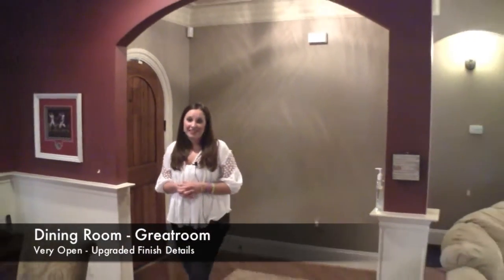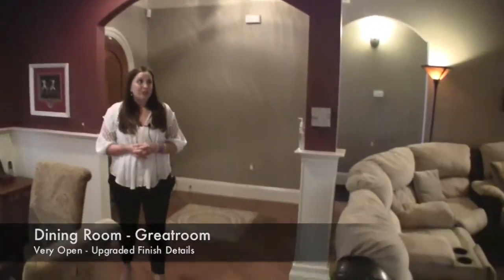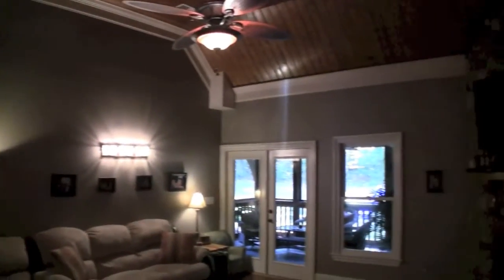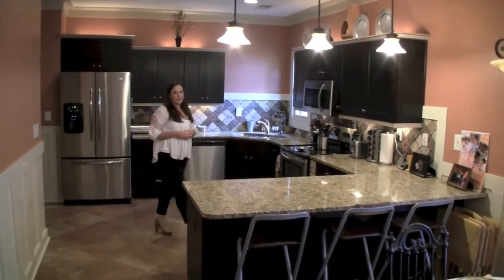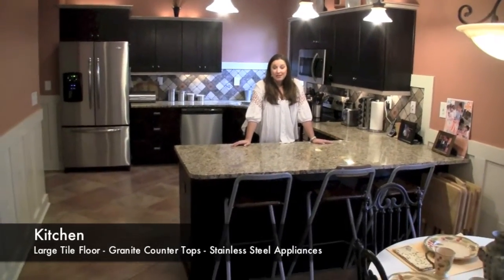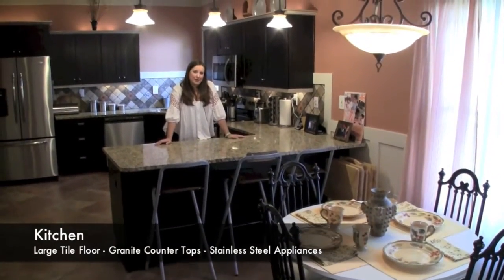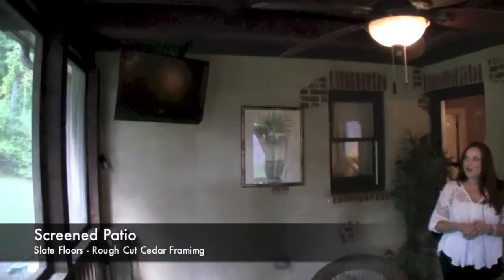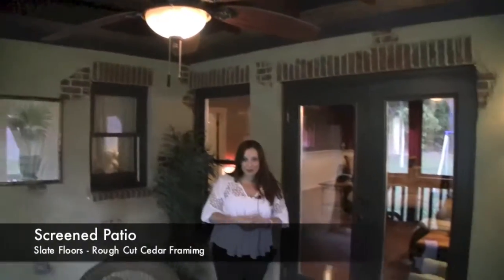Brandi Edwards has JUST LISTED 133 Old Spanish Trail in Alabaster Alabama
Looking for a custom built home with all the bells and whistles? Look no further! Welcome home to Old Spanish Trail in the heart of Alabaster. This amazing home offers all the extras and some. The exterior is a beautiful brick wash with wooden garage doors giving it a lovely rustic touch. Inside this warm home you will find wall to wall hardwoods throughout the living and dining room with a floor to ceiling stone fireplace, coffered ceilings in the dining room with arched doorways and hardwood vaulted ceilings in the living room. This eat in kitchen is perfect for family get togethers with an all stainless steel appliance package, granite counter tops, breakfast bar, pantry, and custom tile backsplash. There is also tons of counter and cabinet space. Upstairs offers a huge bonus room, walk in attic, and valuables room. Master suite on the main with triple trey ceiling, massive walk in closet and so much more. Outside, screened in patio features custom cedar trellis. Call today!

Song: Southern Voice (In The Style of Tim McGraw) [Instrumental Only]
Artist: All Star Karaoke
Album: Southern Voice (In The Style of Tim McGraw) [Karaoke] - EP